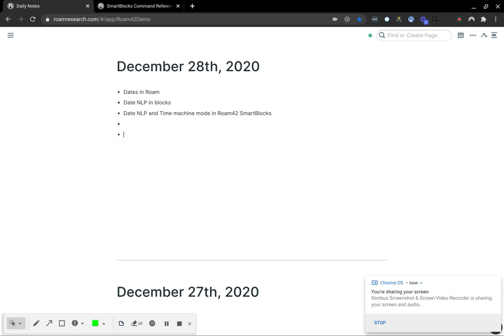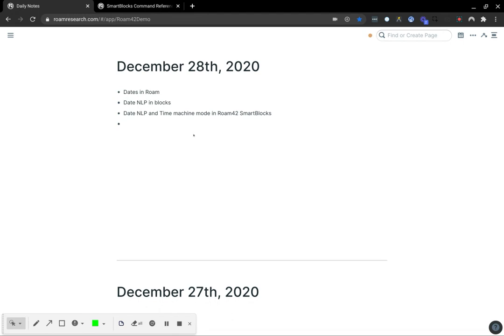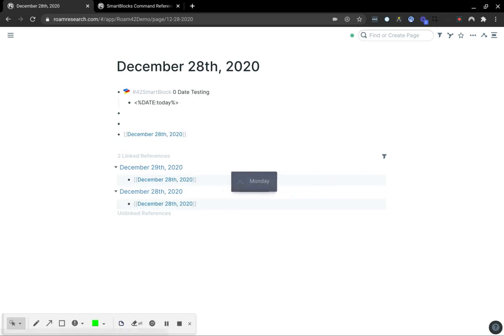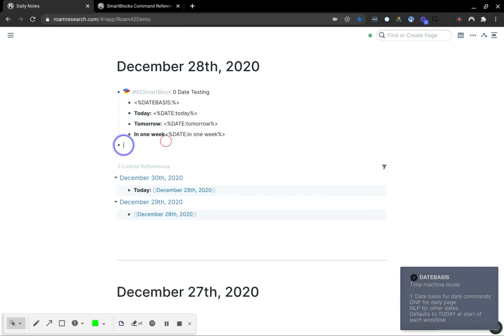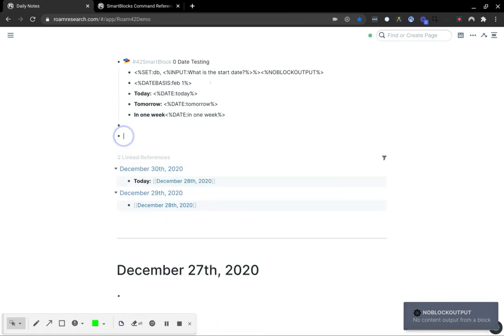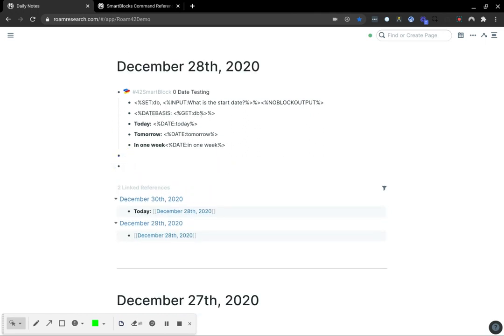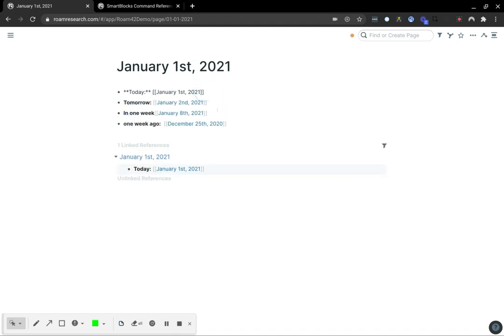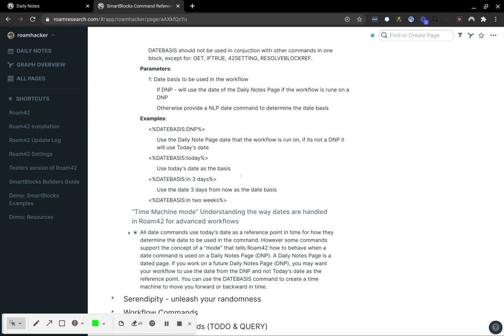Time Travel Mode with SmartBlock date commands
Date commands in SmartBlocks can travel in time. How? Through the DATEBASIS command.